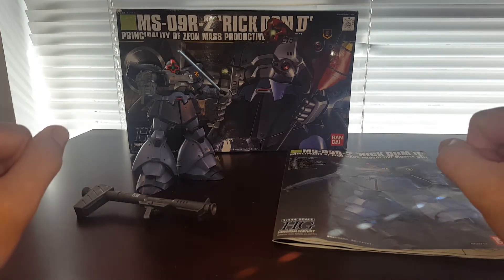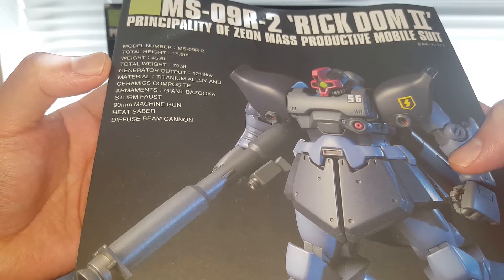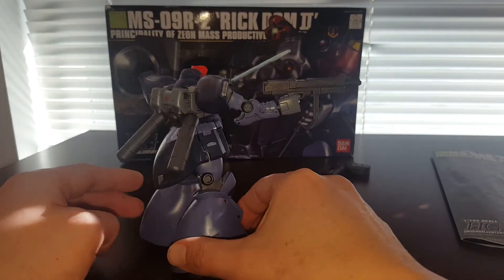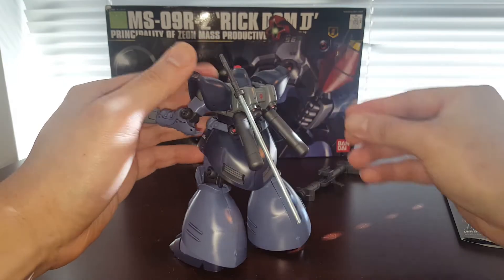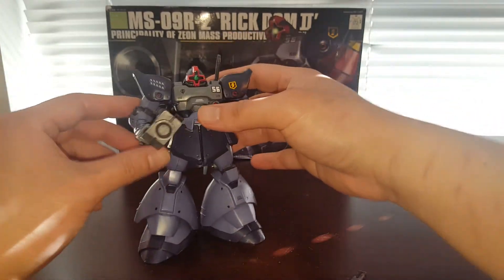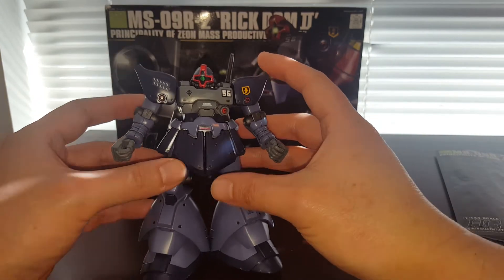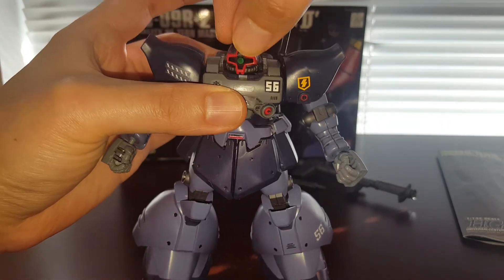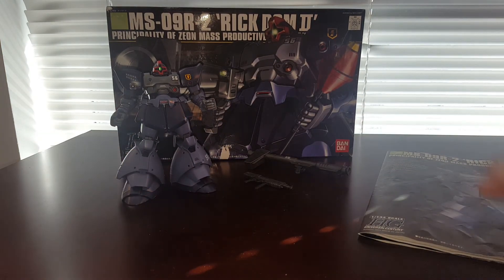Bandai Gunpla HGUC 1/144 Rick Dom 2 Review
Got this kit 2nd hand/Built
Did a minor repaint/detailing

Overall it is a nice kit. It is quite old and been out of print for many years. Definitely a must have for Dom fans. Remember the front and back skirts are bad so be sure to glue them in properly.